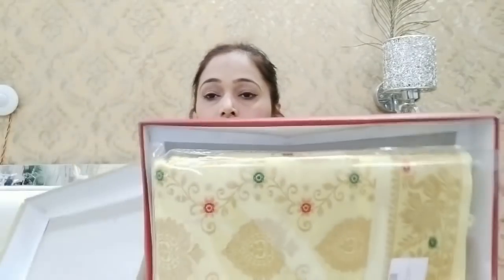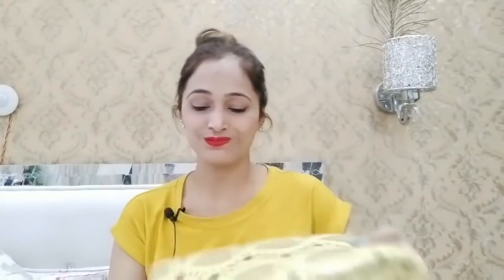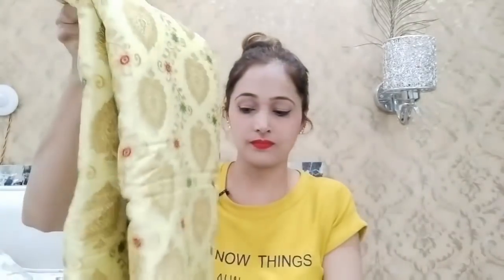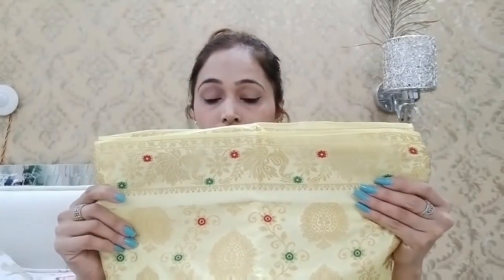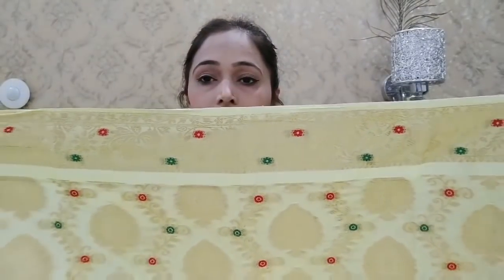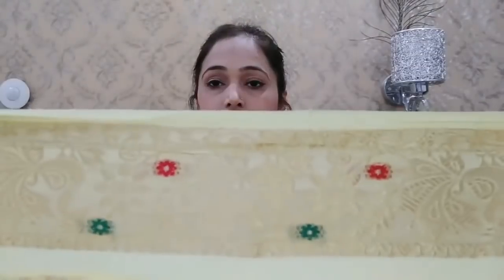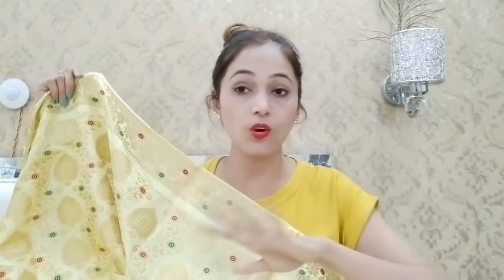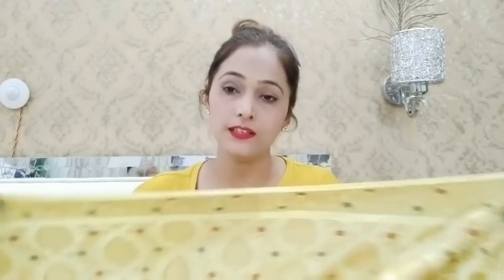Flipkart saree haul kanjivaram art silk saree Flipkart kanjivaram art silk saree review hindi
Hello everyone my name is manya and today I am share with you kanjivaram art silk saree reviewso if you have any detail about this saree so please keep watching this full video and if you're new to our hair so please subscribe this channel

Song= On & On (feat. Daniel Levi)